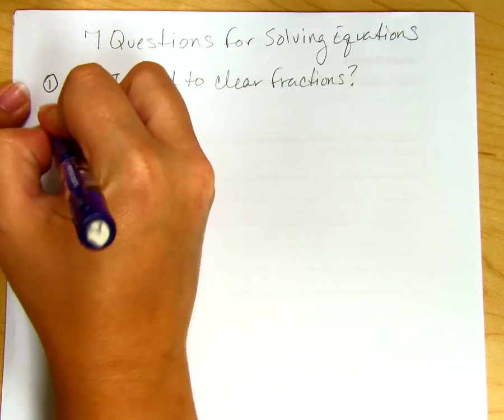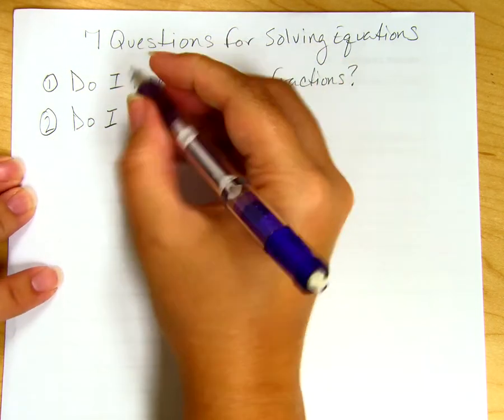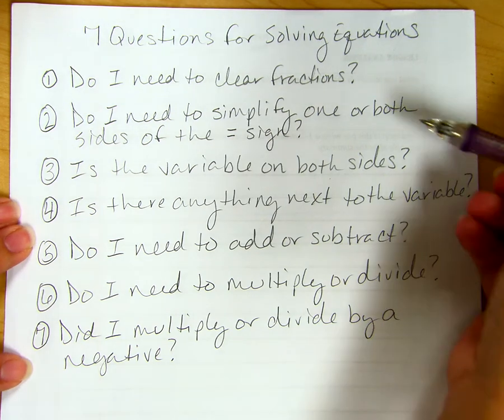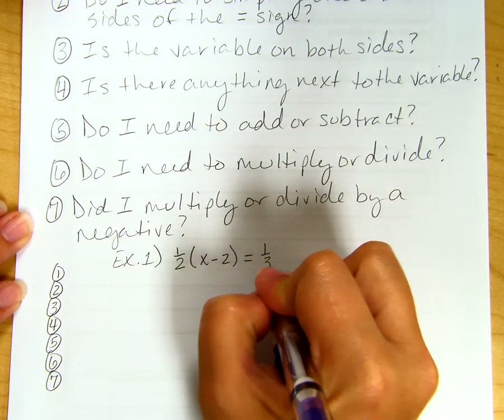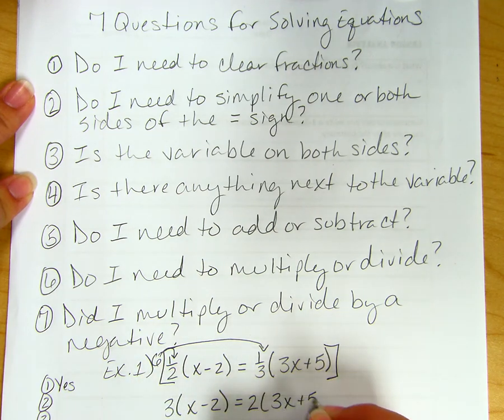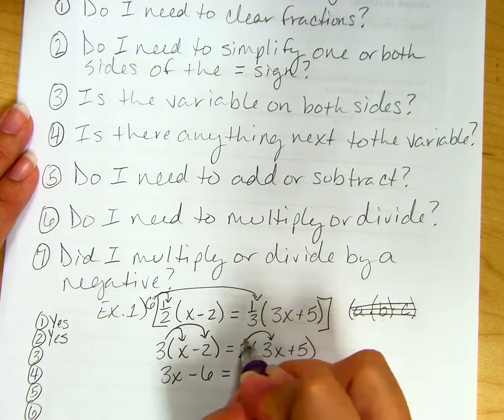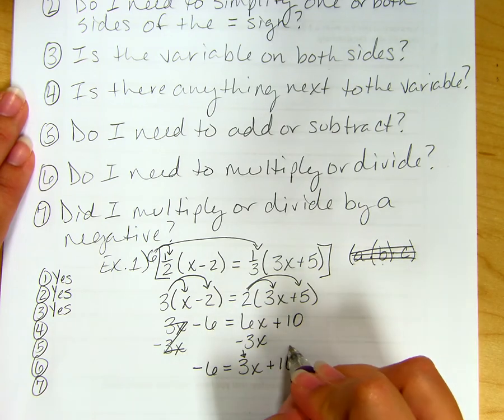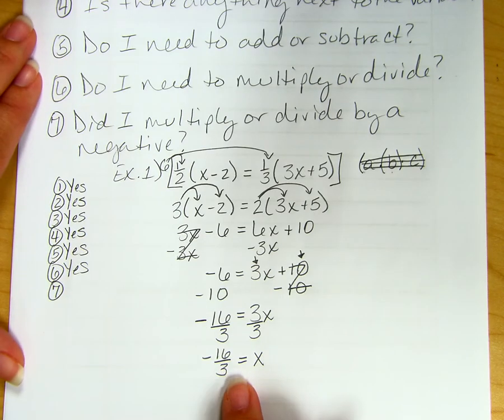Solving Equations 7 Questions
The TCHS way of Solving Equations using 7 Questions. A step by step process for knowing what do to and when as you solve an equation.